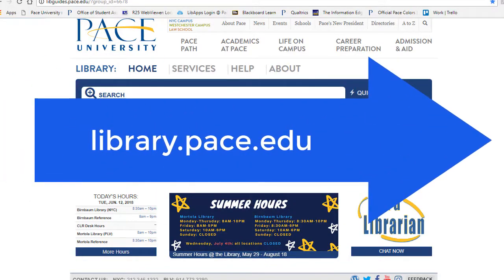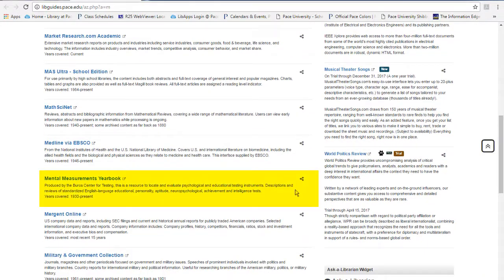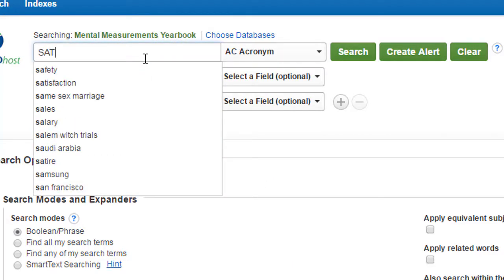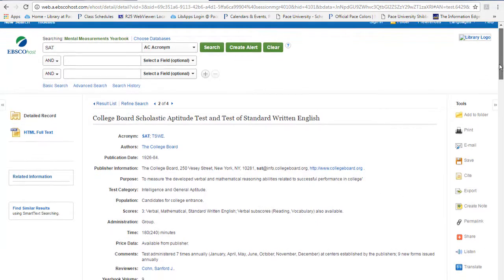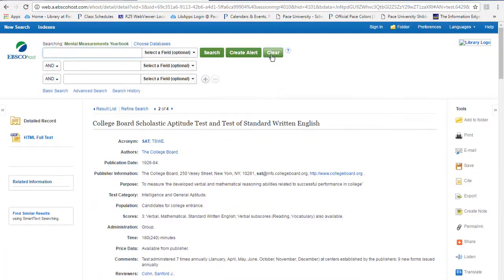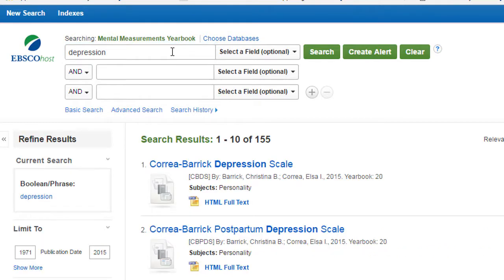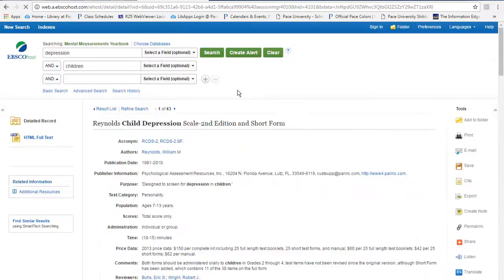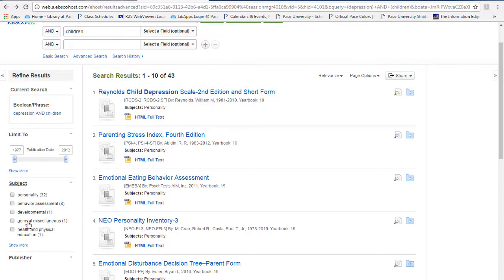Mental Measurements Yearbook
This tutorial will introduce you to the Mental Measurements Yearbook, a database of test and survey reviews, available through the Pace Library.